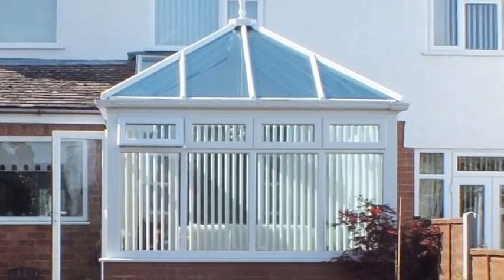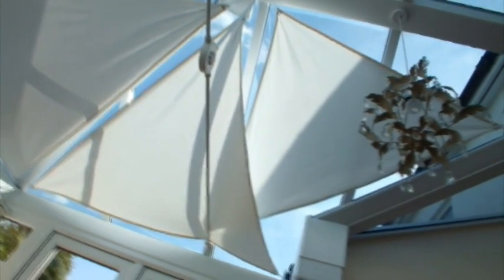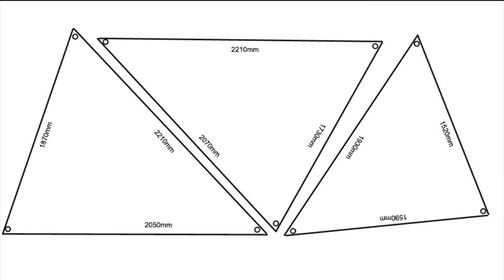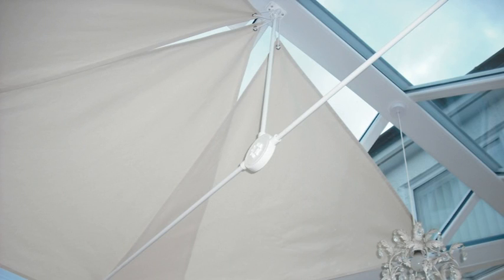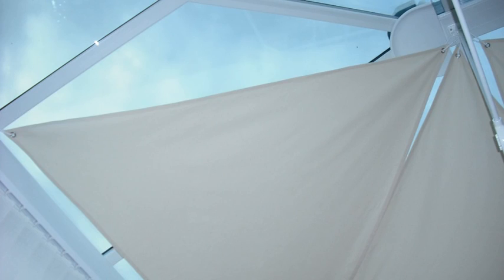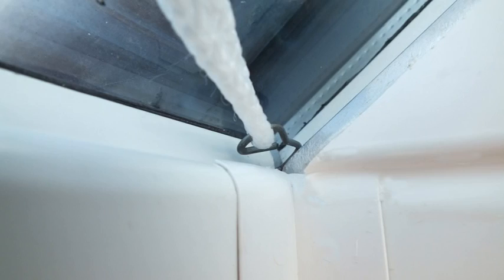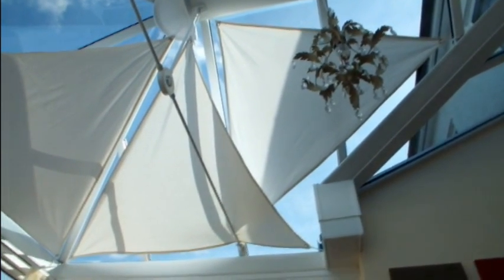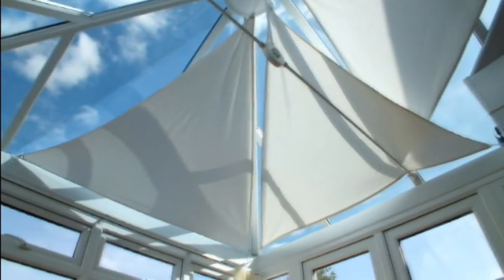How to make your own conservatory roof blinds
Update.

Original video suggested using Dunelm cotton canvas which unfortunately is no longer available. If I made these again I would maybe use 100% polyester exterior sail blind material which is widely available online in various colours (NB - not HDPE fabric which much thicker and coarser and totally unsuitable).

We now use 5mm white bungee cord to anchor the blinds which is much simpler to attach.

This year, after 10 summers use, we had to re-inforce the corners and put in new eyelets as the fabric surrounding the old ones had worn away. it would be best to do this at the start.